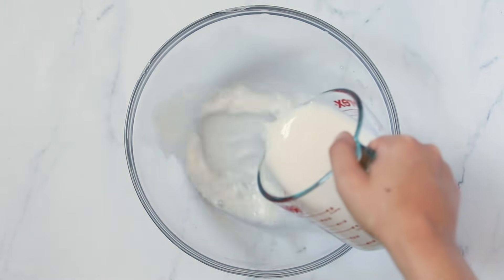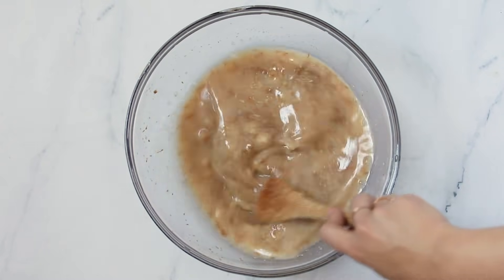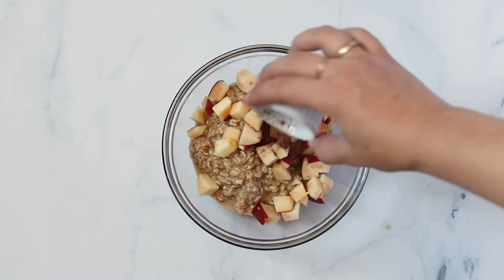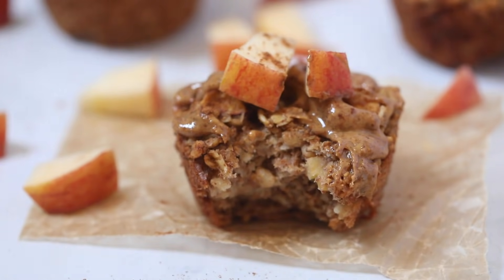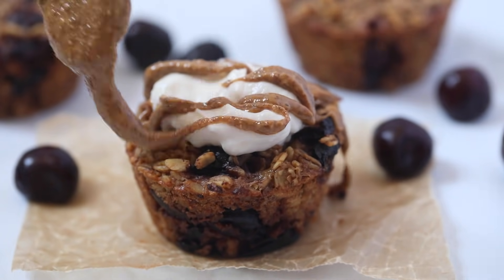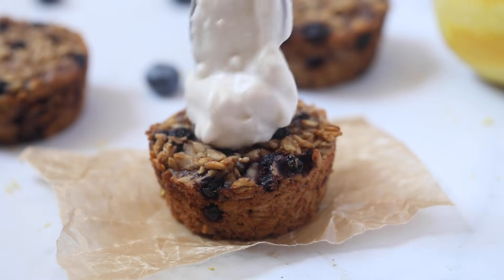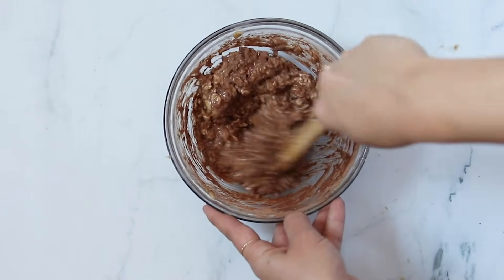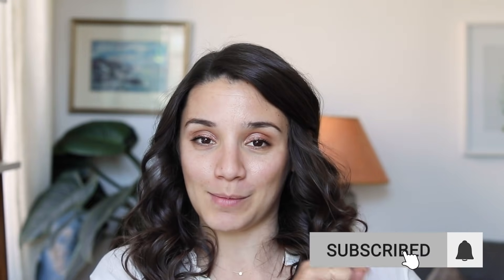HEALTHY BAKED OATMEAL CUPS ‣‣ 4 yummy flavors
Here's how to make baked oatmeal cups! This easy vegan breakfast is quick to make, packed with wholesome ingredients and also naturally gluten-free. Great for kids and can be made in any type of flavor!

PRODUCTS MENTIONED:
​flaxseed meal
maple syrup
almond butter